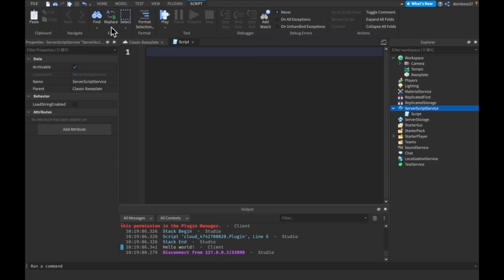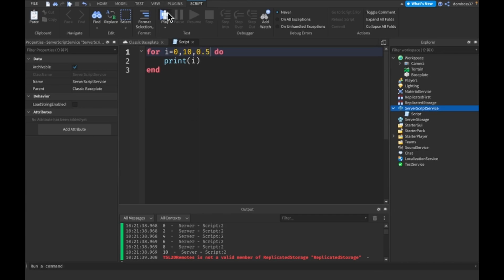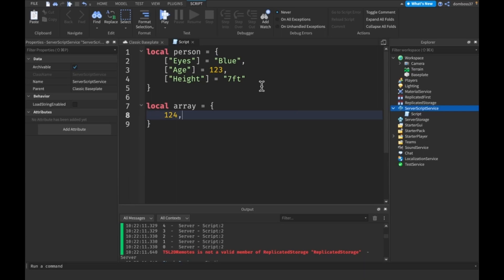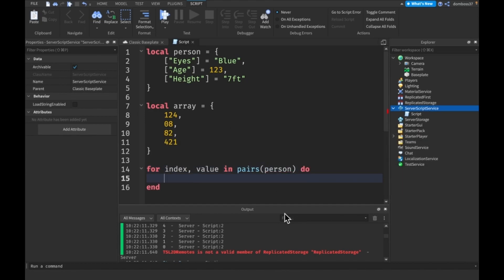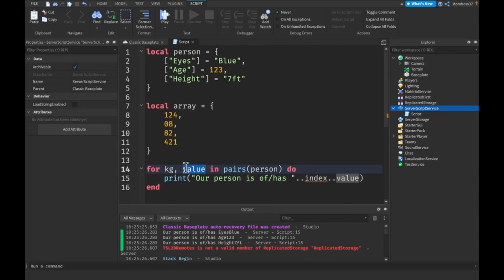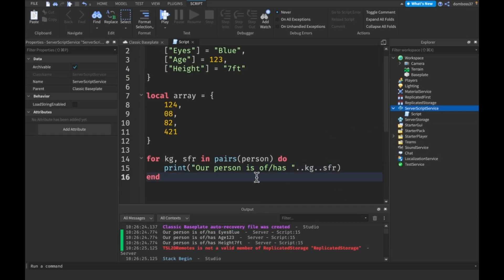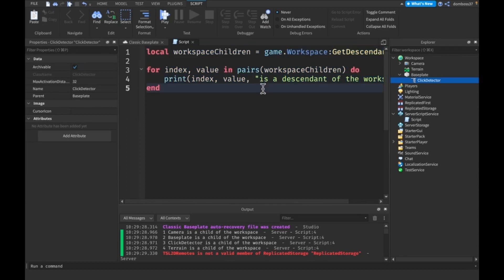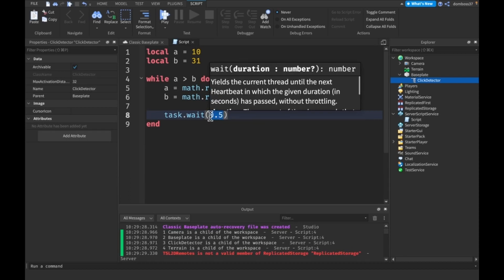How To Script On Roblox - Part 6 (Loops)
This is the sixth video in a series of videos that will teach you how to begin scripting on roblox. This episode will teach you all about loops. I am trying to not make these videos too long, while still giving a good amount of information. BTW I will be uploading one of these videos a day for the entire first week.